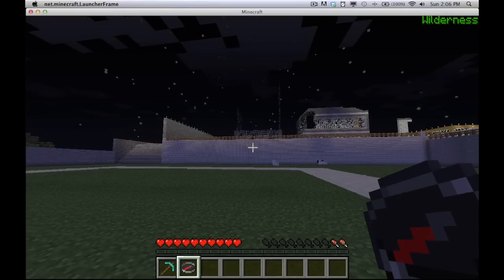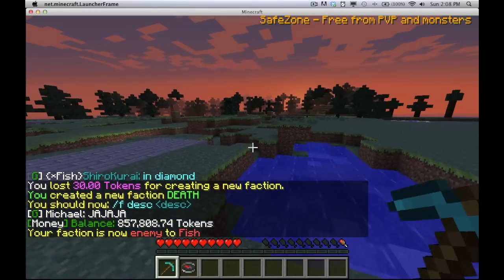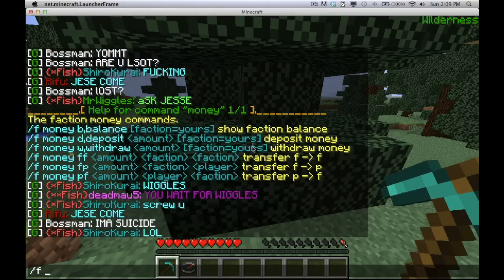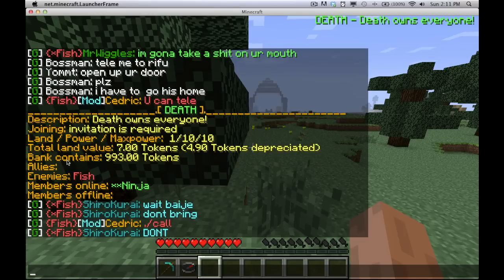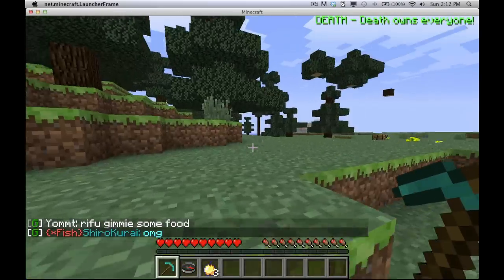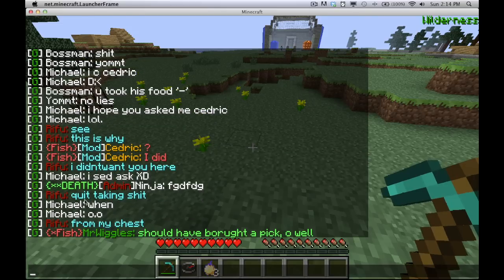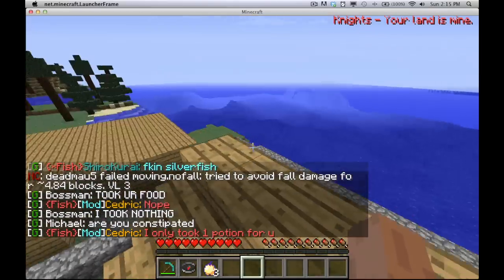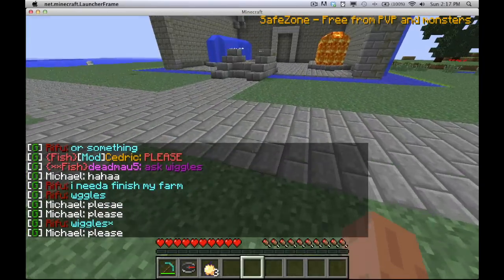iPlayMC Factions Guide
iPlayMC.com